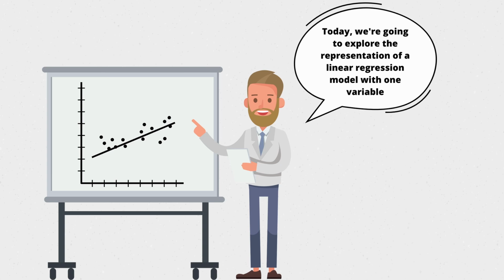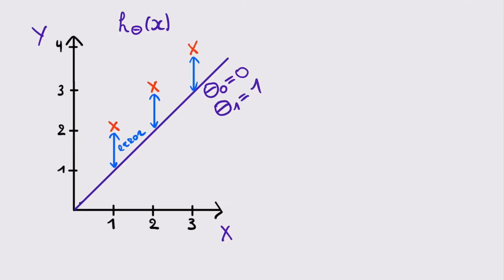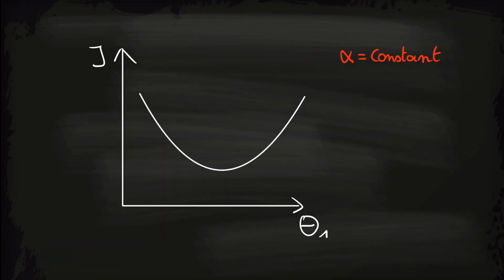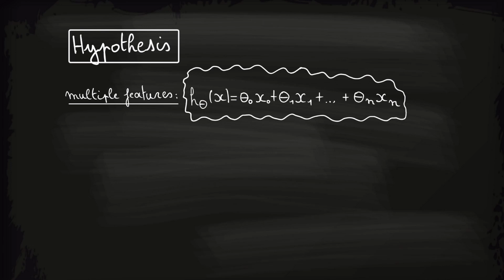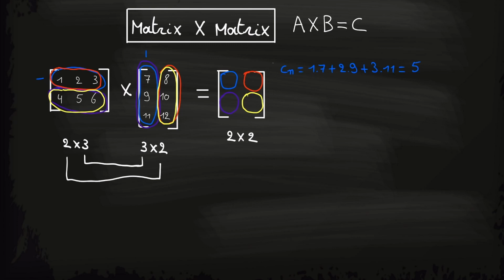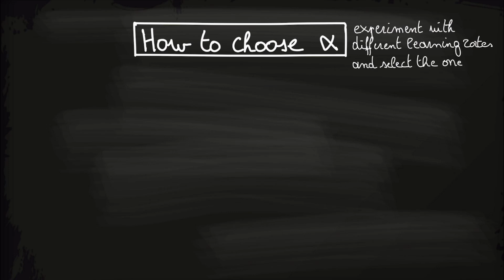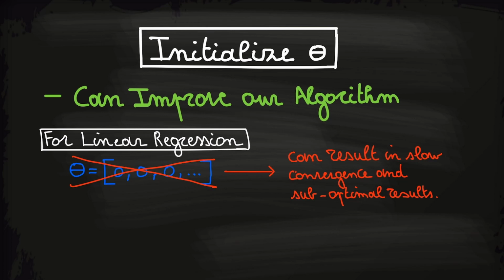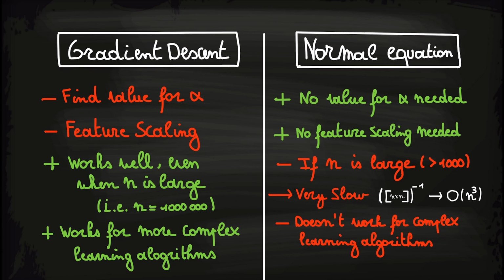The Basics of Machine Learning: Linear regression Explained - EASY Step By Step Guide for beginners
Welcome to the first course in our machine learning series! In this video, we'll dive into the basics of machine learning, starting with an explanation of linear regression. If you've ever wanted to understand how machine learning can predict almost anything with enough data, this is the perfect starting point for you. By the end of this video, you'll be ready to take on your first real machine learning project and discover the beauty of linear regression.